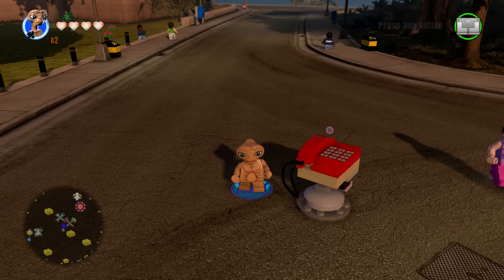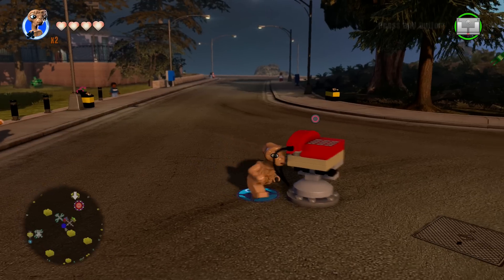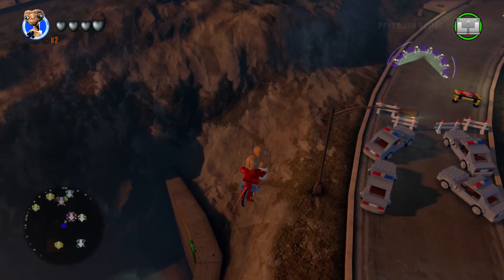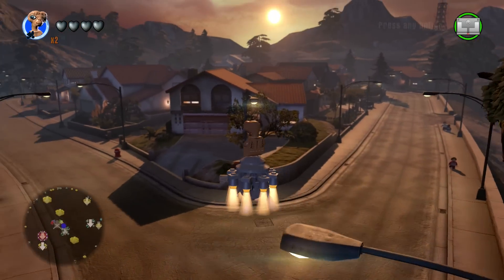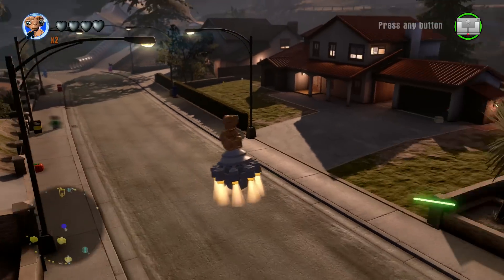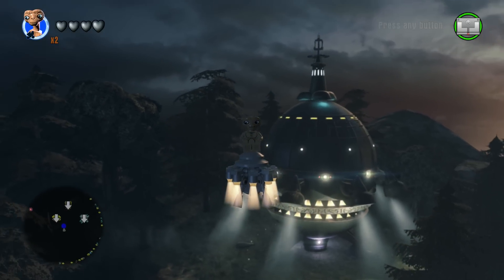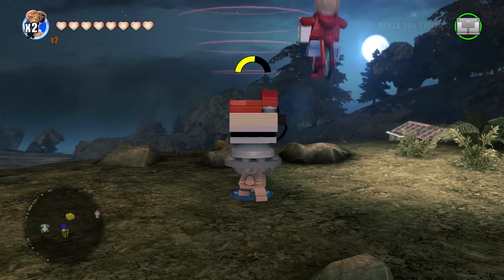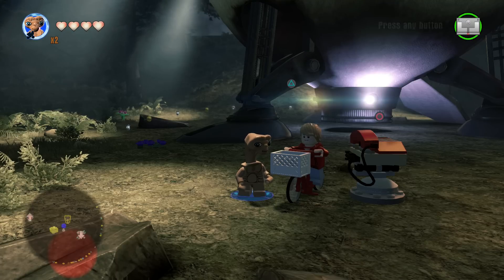E.T. Phone Home's Secret Vehicles! Elliot's Bike & E.T.'s Spaceship - Lego Dimensions Wave 7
Check out the two hidden vehicles playable through E.T.'s Phone Home Gadget, part of his Lego Dimensions Wave 7 Fun Pack!